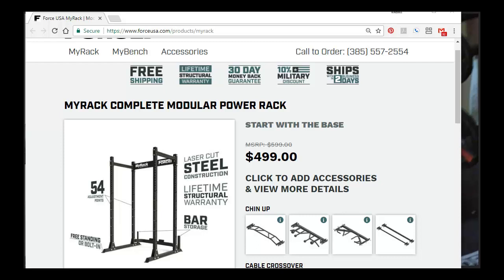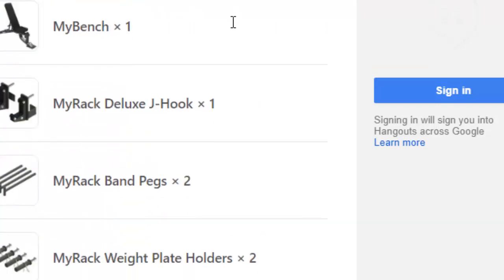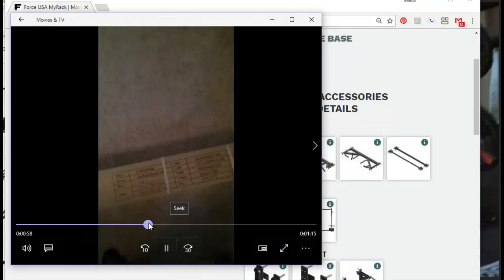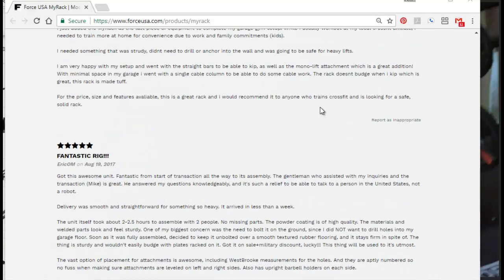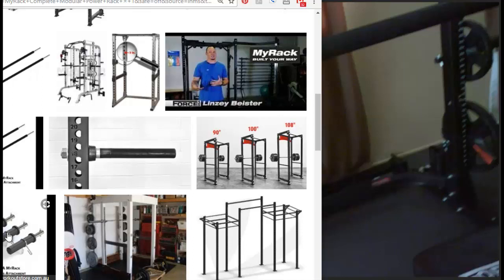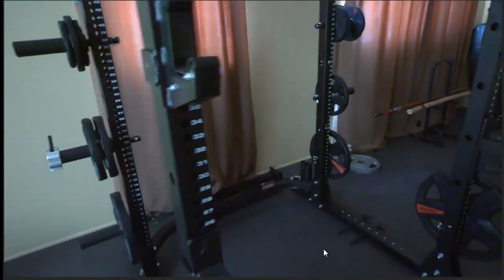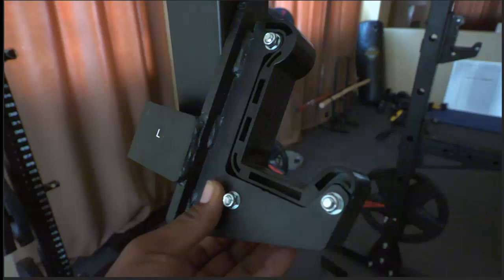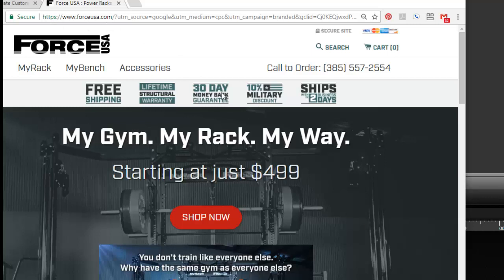Home Gym Force USA Watch This Before you buy: